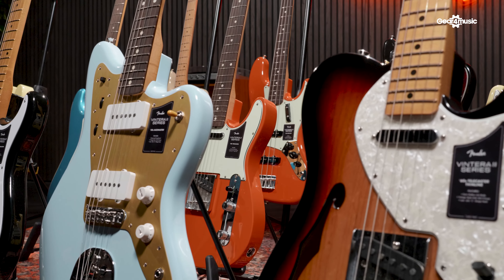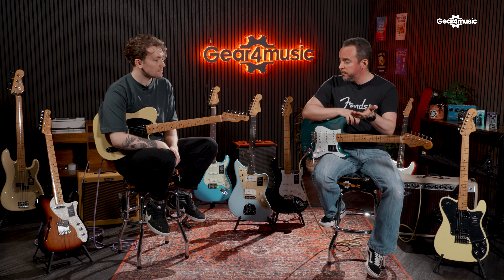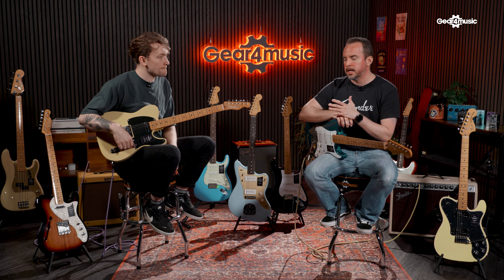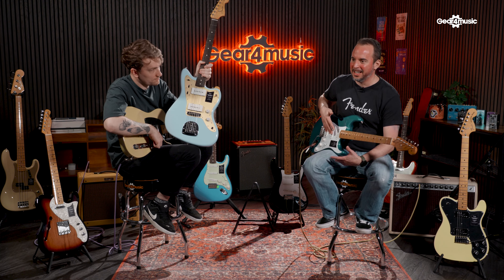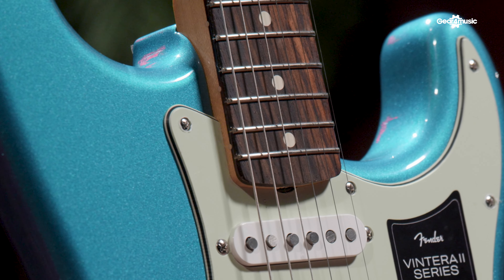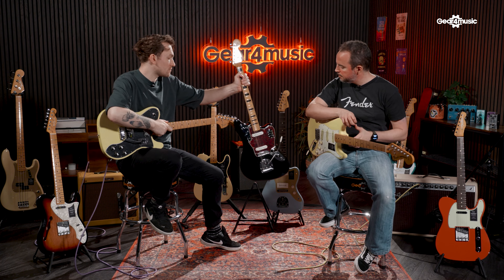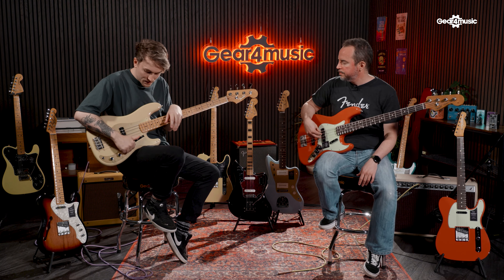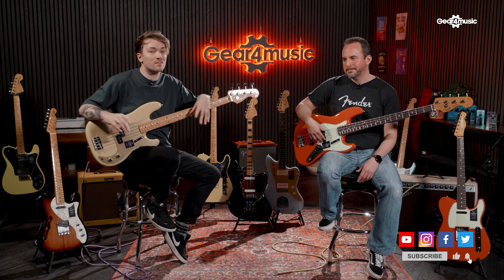Fender's Vintera II Series: A Journey Through the Iconic Eras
Join Jordan and Daniel as they dive deep into Fender's Vintera II Series, uncovering the vintage vibes that have captured the hearts of guitarists worldwide. Explore the no-caster, 50's Stratocasters, and more. Discover why these guitars, with roots from Fender's most iconic eras, could be your next favourite guitar. Whether you're a seasoned guitarist or just starting, there's something to learn and love about the Vintera II Series. Don't miss out!

Chapters:

00:00 Intro
01:05 What is Vintera?
06:33 50s
13:39 60s
17:40 70s
23:23 Basses
29:15 Outro